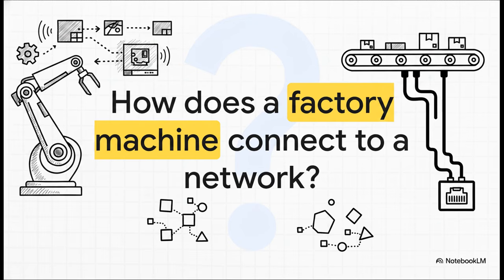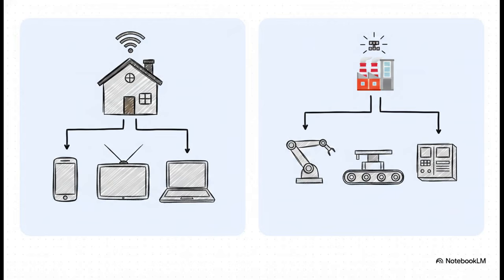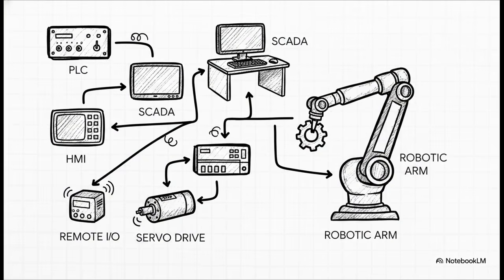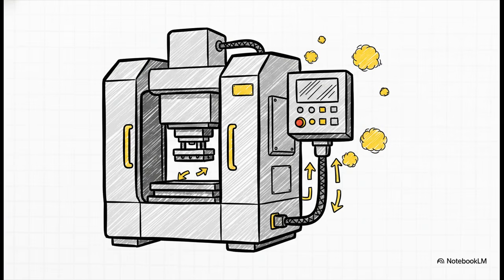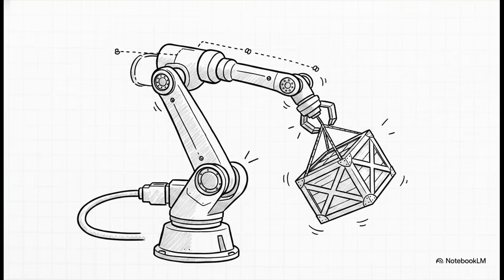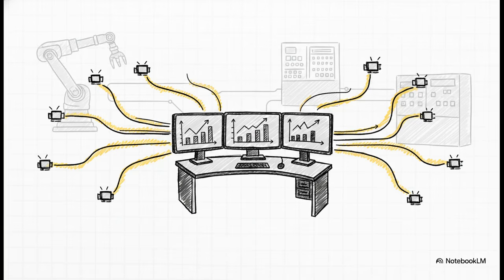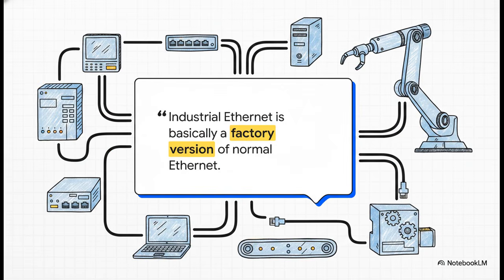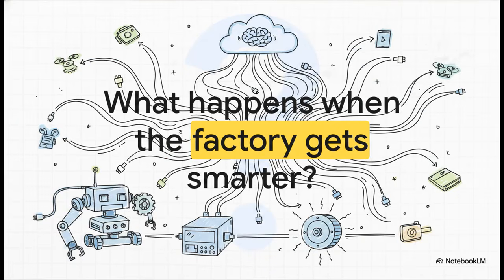How PLCs Communicate? Industrial Ethernet Explained in 3 Minutes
Brief Video Introduction

How do PLCs, HMIs, VFDs, SCADA systems, and robots communicate inside a modern factory?

In this video, you will learn Industrial Ethernet explained simply in just 3 minutes! We cover the basics of PROFINET, Ethernet/IP, Modbus TCP, and EtherCAT using easy industrial automation examples.

Perfect for:

PLC programmers
Automation engineers
Electrical technicians
Engineering students
Beginners in industrial automation

Learn how modern factories use Industrial Ethernet for fast, reliable, and real-time communication between machines and control systems.